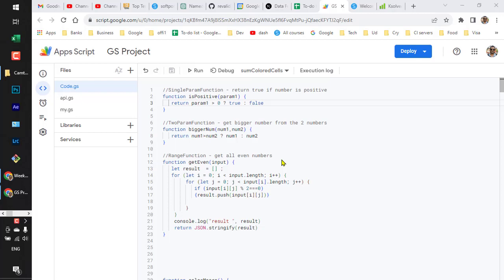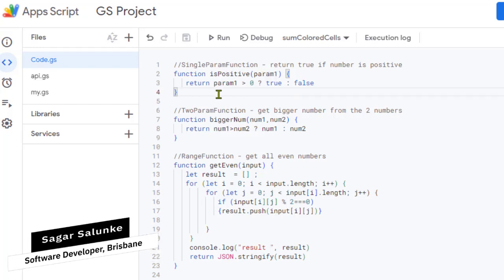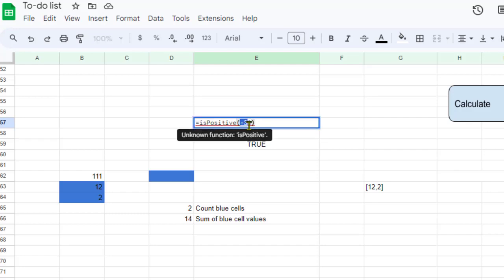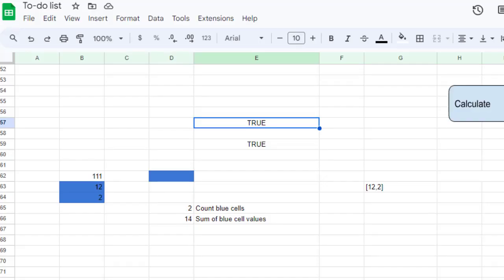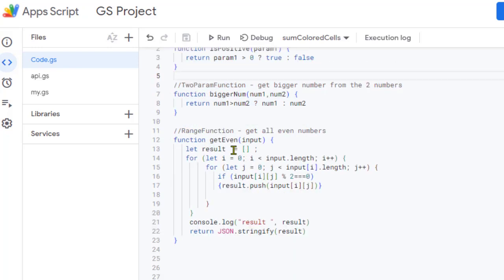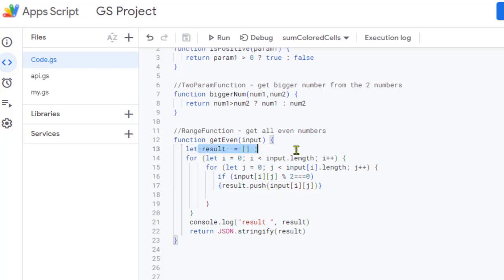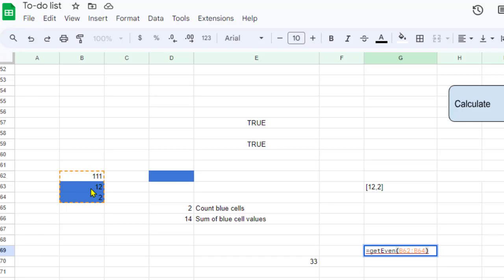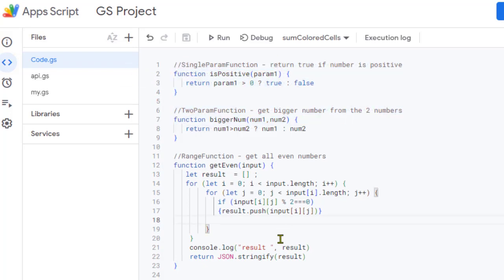How to pass parameters and range to custom function in Google sheet Range in app script